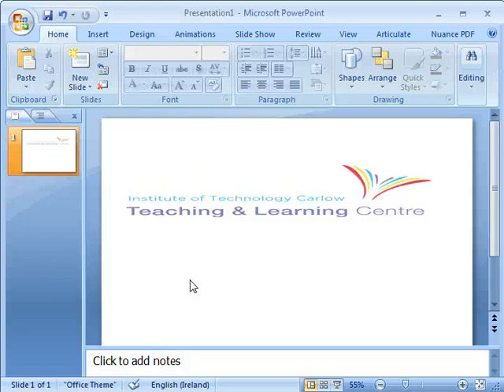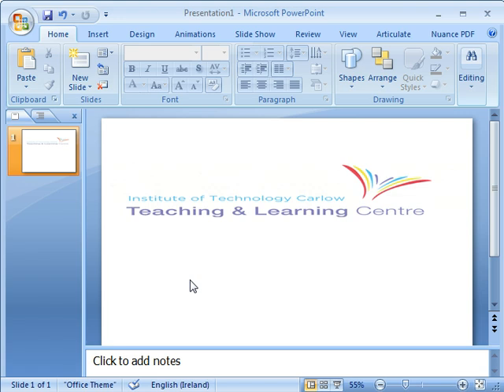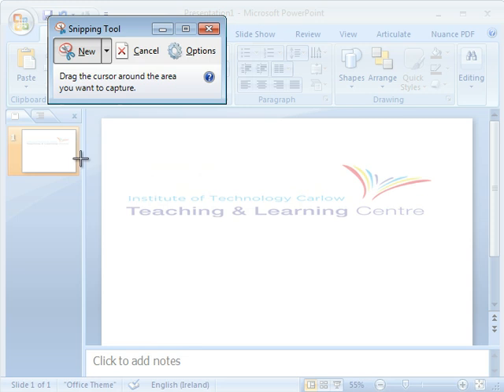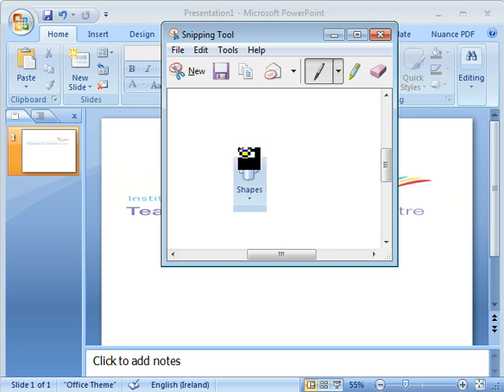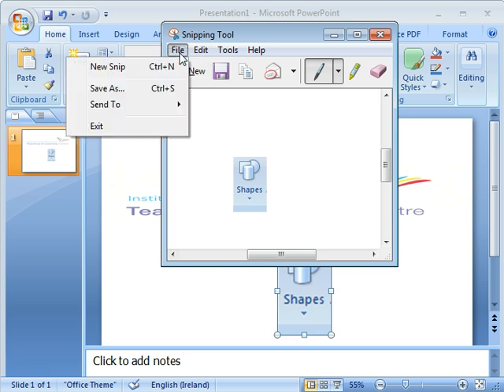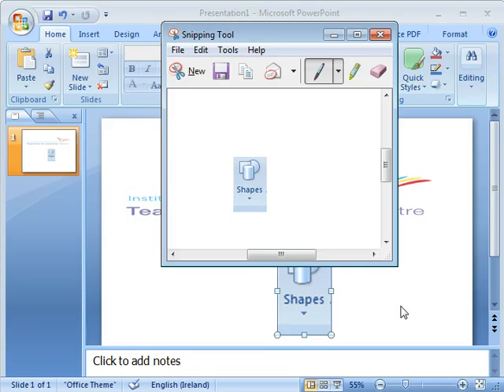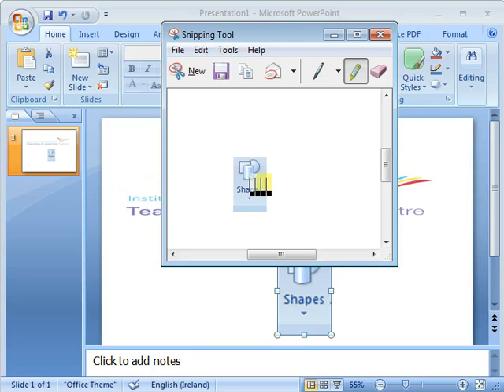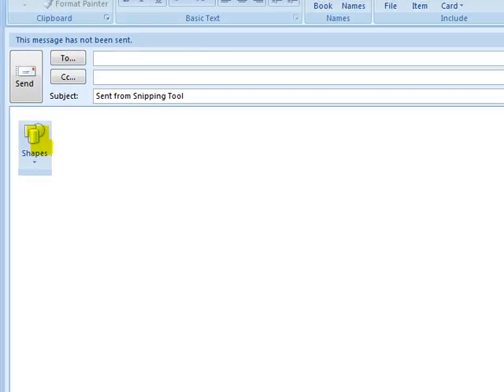How to use Windows 7 Snipping Tool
Use the Snipping Tool to capture a screen shot of anything on your desktop save, then copy & paste, save, email or annotate the image